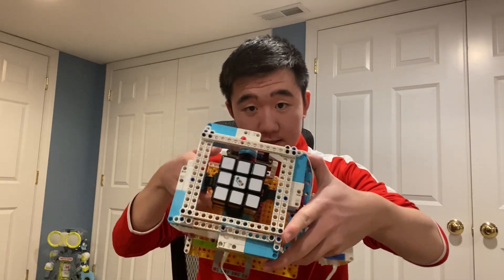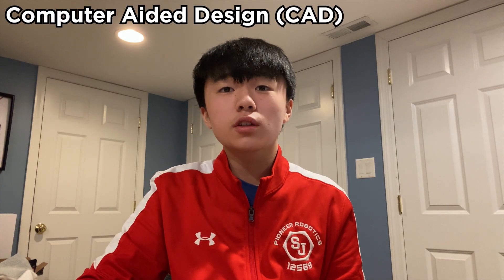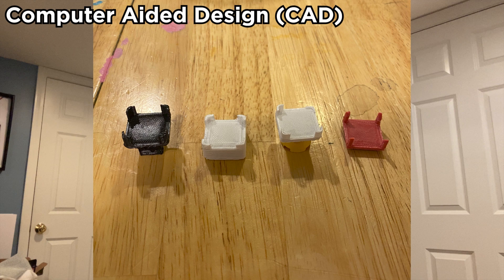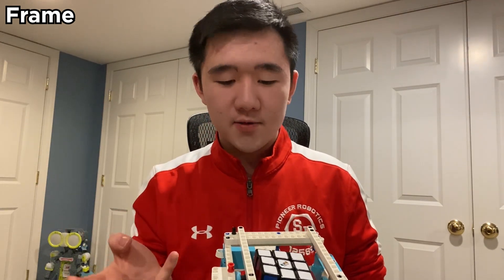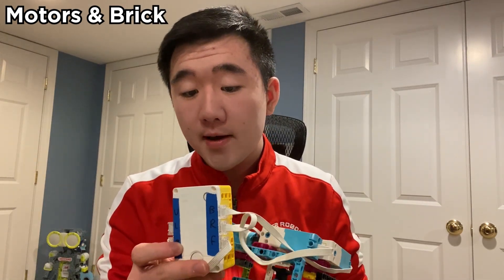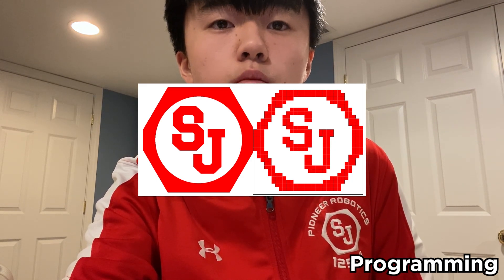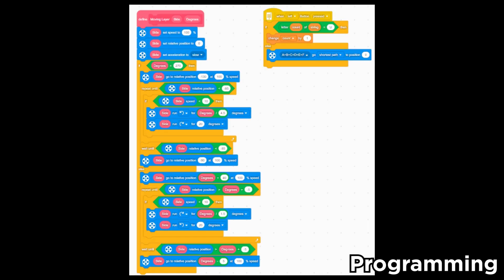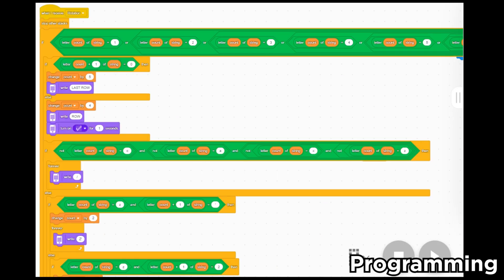How A Robot Solves a Rubik's Cube | Pioneer Robotics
Welcome to the Rubik’s and Robotics STEM Course! Throughout this video we are going to be walking you through how this Rubik’s Cube Mosaic Robot works and the design process behind it! Hopefully after this video, you’ll become true engineers just like us!

So, the first step in our process was actually the prototyping phase. So before we could get to this monstrosity, we had to do a little bit of planning first. I know we tried to sandwich the cube in between wheels and try to turn it that way. We were also trying to use nails and screws and try to turn it that way. But in the end, both of those methods failed miserably! And if we had done no planning before hand, we would have absolutely no idea what we’re doing.

Next, we actually came up with a solution to turn the cube. We used these little pieces that we made ourselves. They would be attached to the axle attached to the motor which would turn the cube. And these are actually 3D Printed. We used something called CAD, or Computer Aided Design to design these parts. We call these pizza tables, because during our first iteration they looked just like pizza tables! We constantly improved these pizza tables, making really small tweaks that made a big difference. We changed the size of the piece and the sides to create the perfect pizza table!

Next is our frame. On a real robot, this is called the chassis, or the backbone of the robot. It holds all of your batteries, special motors, and anything else you need that is really essential to the robot. So, the chassis is usually made out of something really hard, like aluminum metal, or even wood. But, on our robot, we decided to use… Lego! Don’t leave the video yet! Lego still works well, let me tell you why! With Lego, you can easily put it together and take it apart. Now, you can easily maintain the robot, change the motors, and even make it really stylish.

And next are our motors. So, we use these blue and white motors that anyone can use! With a closer look you can see we have this circle. We can attach anything to this circle. And when the motor moves, anything attached to it also moves! And finally, we have the brick. So, the brick is kind of like the brain of the robot. It contains all of the programming and wiring. And with the brick, you can hook up some programming to any device - You can use your phone, your PC, a laptop, tablet, your thermometer (don’t quote me on that last one) - The brick is really powerful, and it’s what keeps this robot running!

We go through the proces of uploading the image of what we want. And in this case, we should use our own logo! We have a 10x10 square of cubes, and all we have to do now is create the mosaic. We go to another website and import the image we just got. It will provide us the algorithms we need. We can then just copy and paste this text into another program. Using the SPIKE Prime Software, we were able to create a complex program to be able to tell the robot the moves! First, lets start off with the variables of this program, which are count and string. We used the count variable to track the position of the string, and the string variable that contains the moves that the robot will do! Next, lets define our functions. There are two main functions in this program: one for turning the cube and one for telling the robot the moves to make. In this function (moving layer function), we used a “My Block” to make our program readable and not as janky. To put this function into simpler terms, you would put in the motor/side that you want to turn and for how many degrees. The other function is simple, it means that when you press this right button, it would do the moves on the robot! This program also uses a lot of if-else statements. If-else statements are statements that check a true or false statement, and completes the action that fits the case. LOOK AT ALL THESE IF-ELSE STATEMENTS! This “Next” method tells the motors of the robot how far to turn and will tell this center color of the robot what side should be on the top for the mosaic.